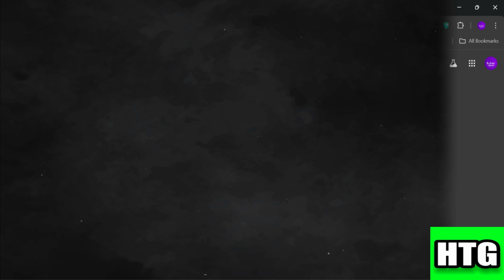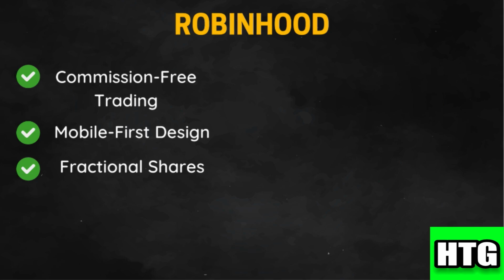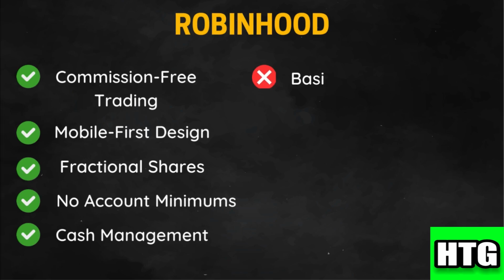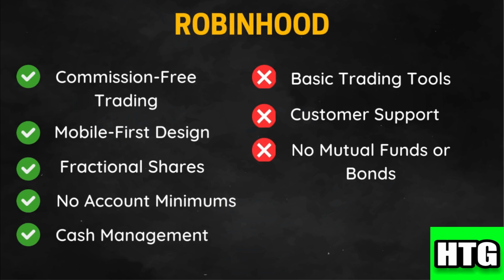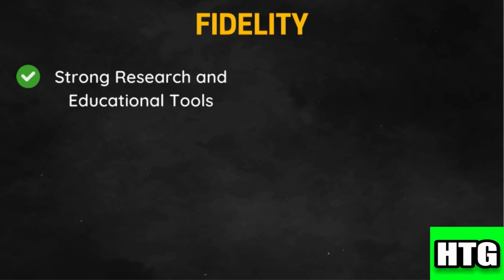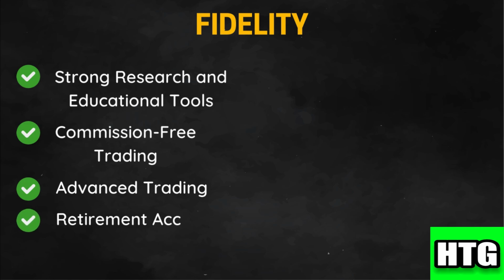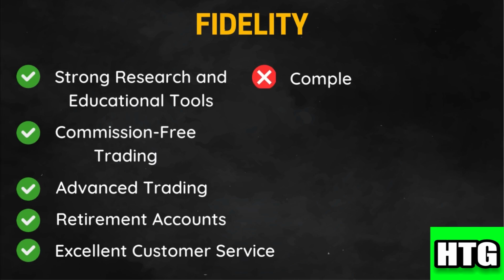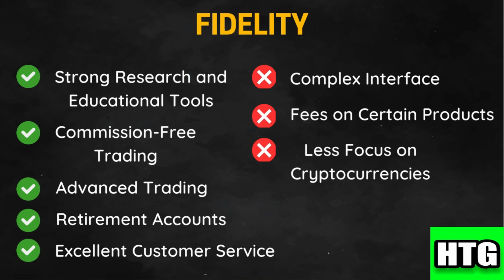ROBINHOOD VS FIDELITY WHICH IS BETTER 2025! (FULL GUIDE)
This in-depth comparison breaks down the key differences between Robinhood and Fidelity, helping you decide which platform best suits your investment goals. We'll compare fees, features, investment options, customer service, and more to empower you to make an informed choice.